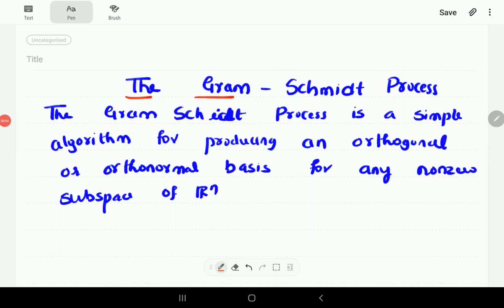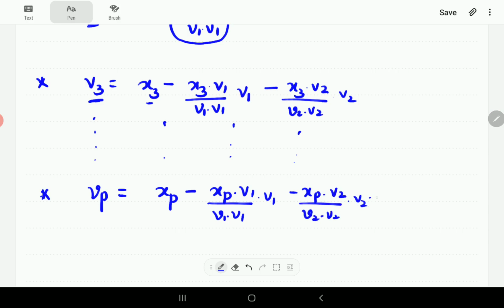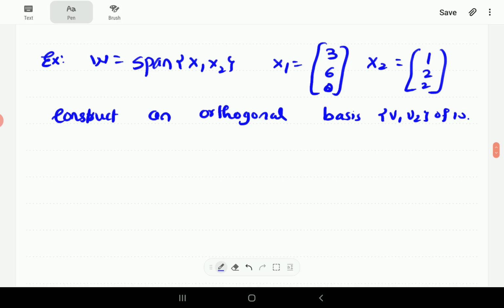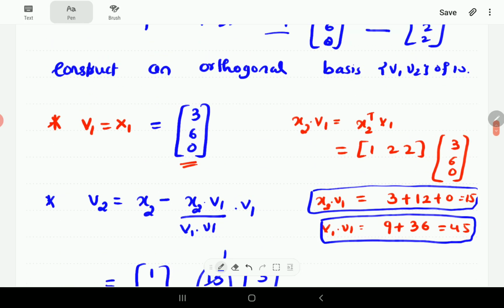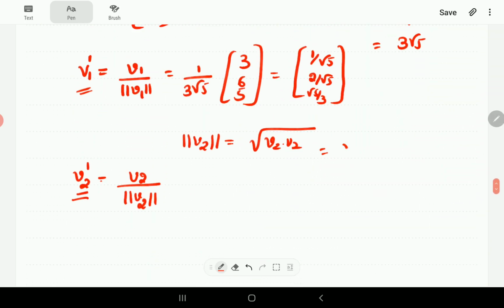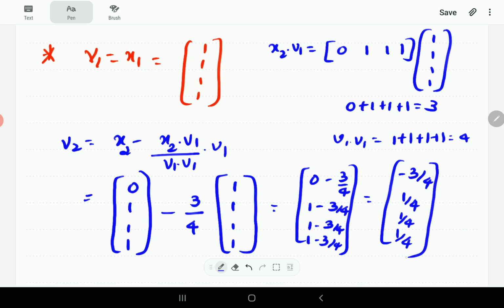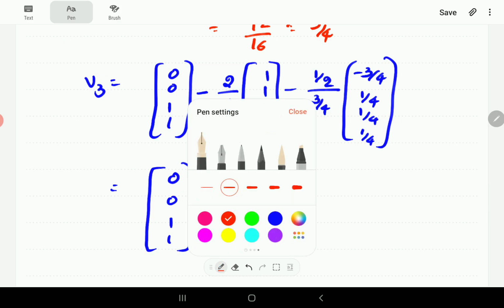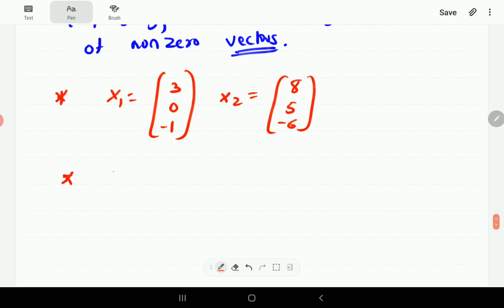Gram Schmidt Process1